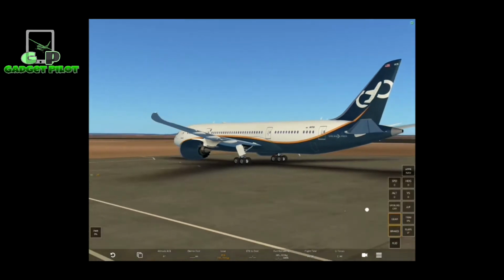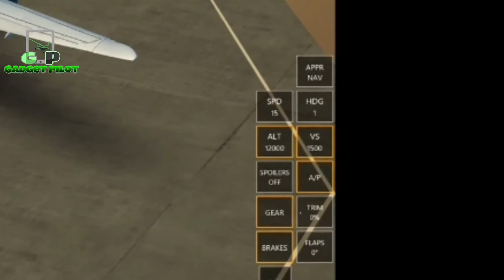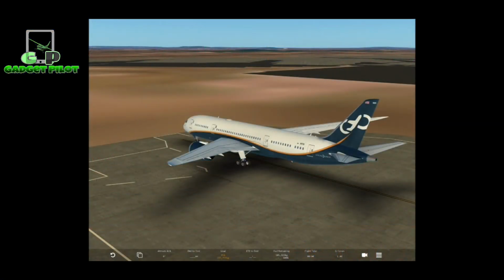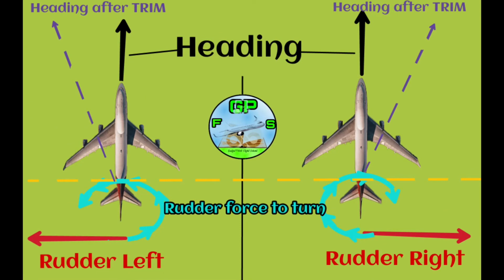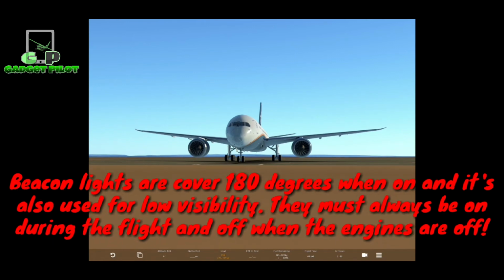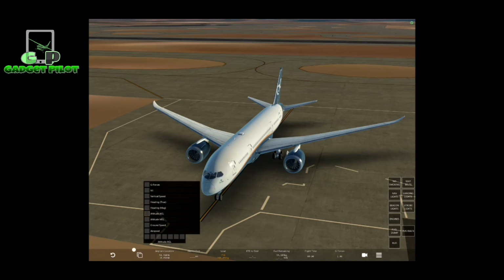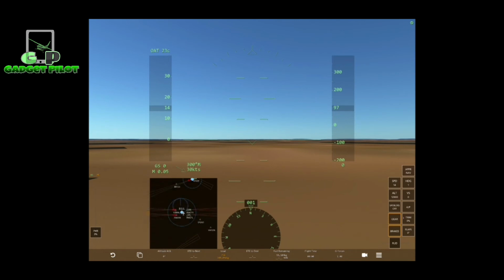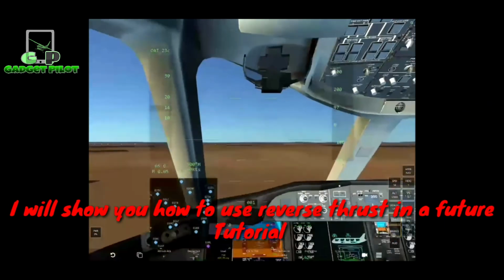GPFS Episode 2: How to use the instruments in Infinite Flight?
Hey Youtube welcome to episode 2 of my Gadget Pilot Flight School tutorials. In this episode I will talk about the instruments in Infinite Flight. I hope you like the video.

IFC: @Gadget_pilots

Track: JPB-Get Over You (feat. Valentina Franco) INCS
Release]

Song: Warrio - Mortals (feat. Laura Brehm) INCS
Release]